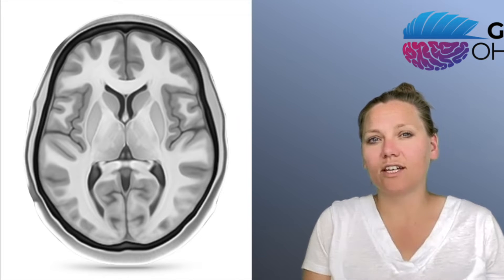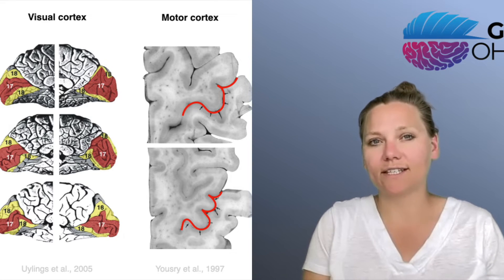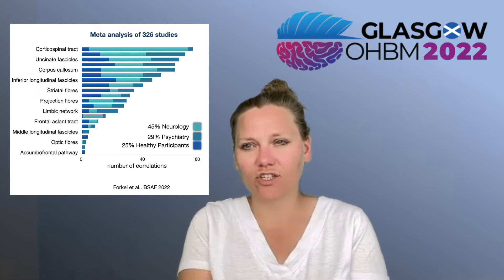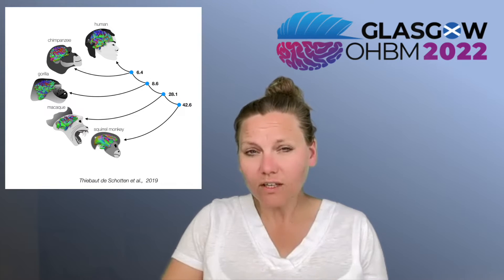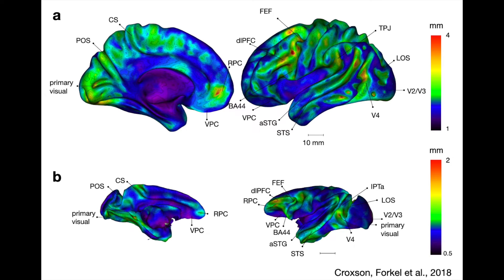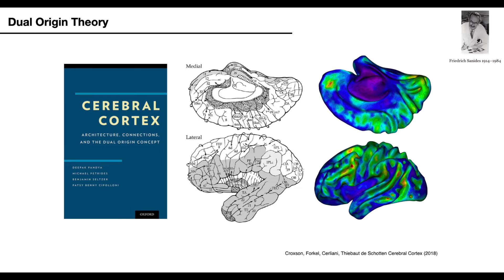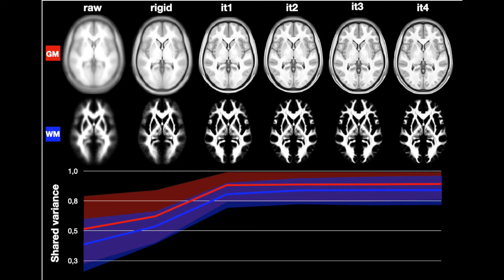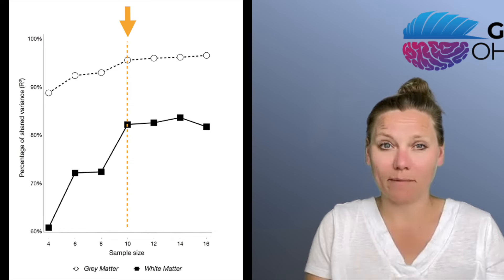OHBM2022 Educational Course: Brain variability parcellations - Stephanie Forkel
A large amount of variability exists across human brains; revealed initially on a small scale by postmortem studies and, more recently, on a larger scale with the advent of neuroimaging. Here we compared structural variability between human and macaque monkey brains using grey and white matter magnetic resonance imaging measures. The monkey brain was overall structurally as variable as the human brain, but variability had a distinct distribution pattern, with some key areas showing high variability. We also report the first evidence of a relationship between anatomical variability and evolutionary expansion in the primate brain. This suggests a relationship between variability and stability, where areas of low variability may have evolved less recently and have more stability, while areas of high variability may have evolved more recently and be less similar across individuals. We showed specific differences between the species in key areas, including the amount of hemispheric asymmetry in variability, which was left-lateralized in the human brain across several phylogenetically recent regions. This suggests that cerebral variability may be another useful measure for comparison between species and may add another dimension to our understanding of evolutionary mechanisms.

Thiebaut de Schotten & Forkel, submitted